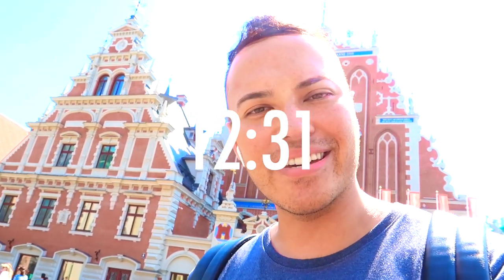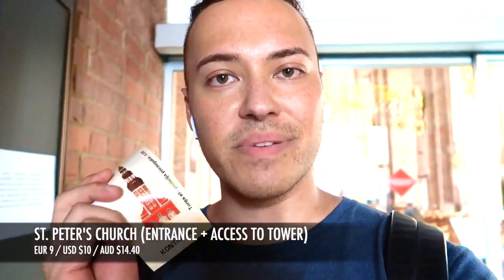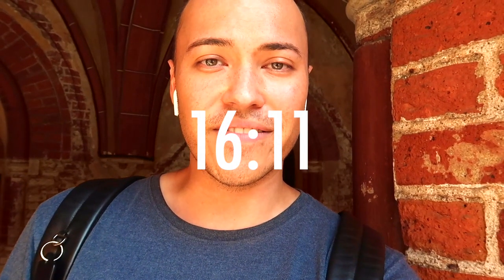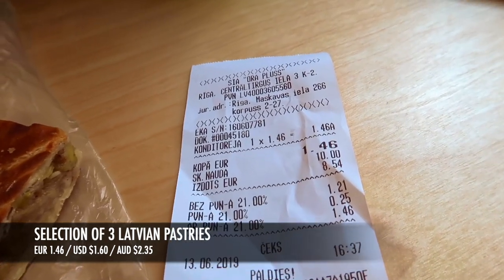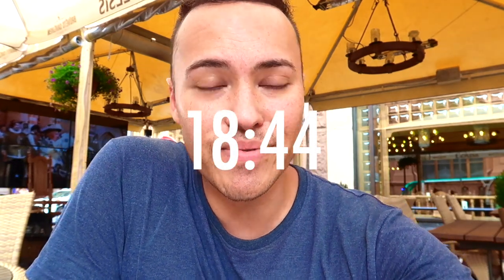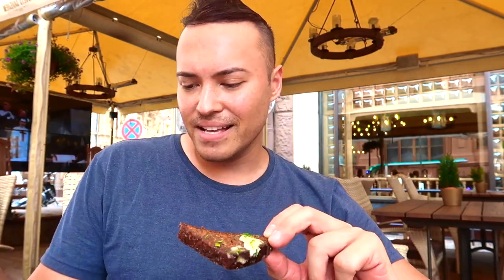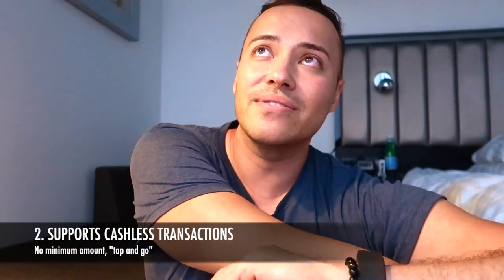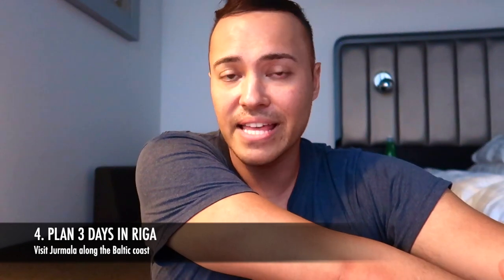🇱🇻 LATVIA TRAVEL GUIDE/VLOG | Riga Old Town Tour + Central Market | EPISODE 4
How many sights, sounds, and tastes can I fit into one day in RIGA, LATVIA?

LATVIA TRAVEL VLOG/GUIDE: Riga Old Town + Central Market | EPISODE 4

1. Riga Free Tour
2. House of The Blackheads
3. St. Peter's Church + 360 degree views of Riga
4. Riga Cathedral
5. Old City sights and sounds
6. Riga Central Market + Trying Latvian Pastries
7. Trying Riga Black Balsam & Traditional Latvian Dishes (Key To Riga Restaurant)
8. Riga Final Thoughts

Don't forget to check out my VILNIUS, LITHUANIA (EPISODE 1 & 2) video of my 10-DAY/4-COUNTRY trip!

*RIGA, LATVIA TRAVEL GUIDE 2019
*RIGA, LATVIA TRAVEL BLOG
*RIGA, LATVIA GUIDE
*RIGA TRAVEL
*LATVIA TRAVEL
*THINGS TO DO IN RIGA
*THINGS TO DO IN LATVIA
*RIGA IN A DAY
*24 HOURS IN RIGA
*RIGA TRAVEL VLOGS
*RIGA TRAVEL TIPS

"Imagine" by Macifif

Camera Case - Lowepro LP37061 Tahoe CS 20 Case

Memory Card - SanDisk Extreme Pro 128GB SDXC

Tripod - Joby GorillaPod 1K Kit Black JB01503